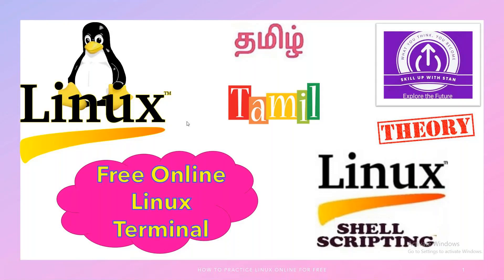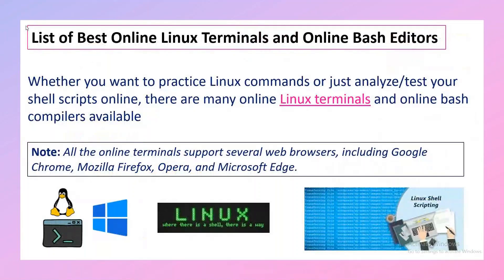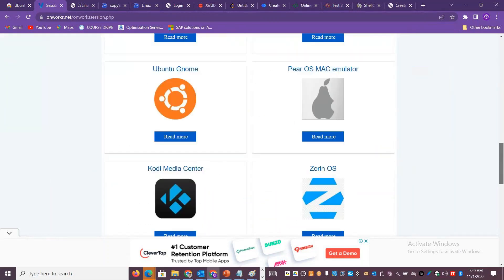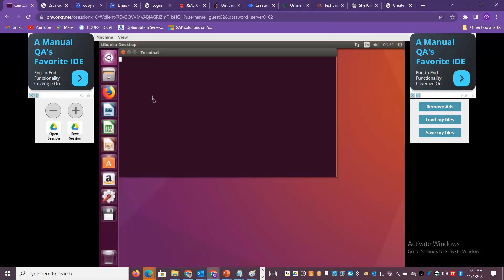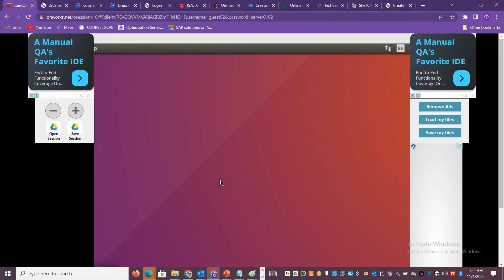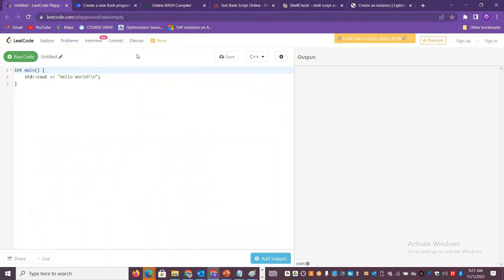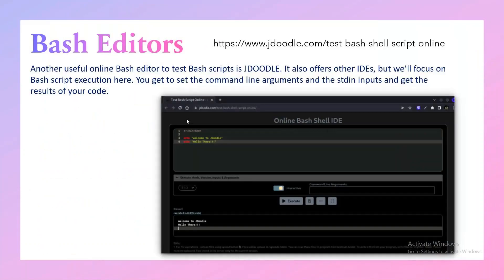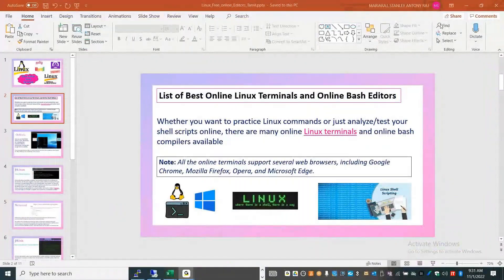HOW TO PRACTICE LINUX AND SHELL SCRIPTING FOR FREE - TAMIL